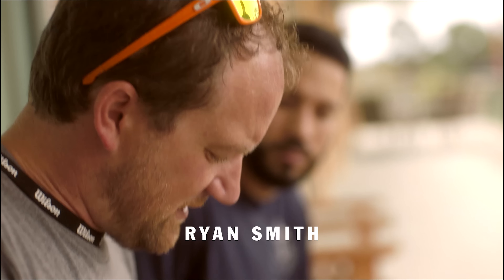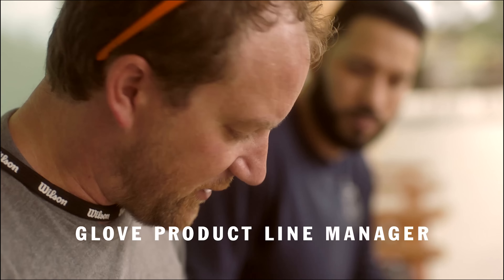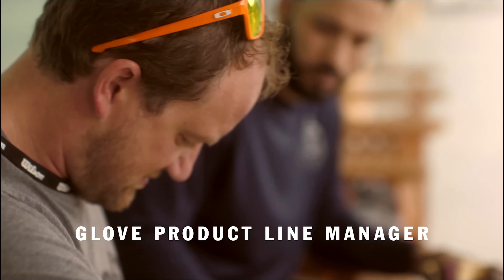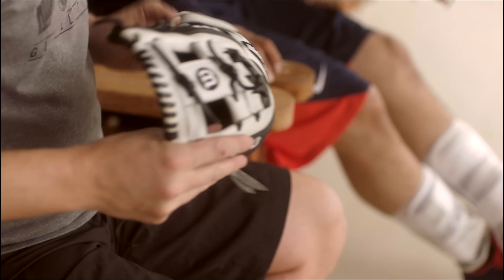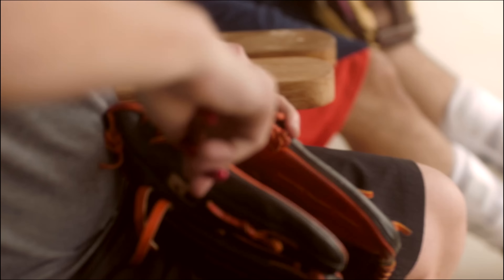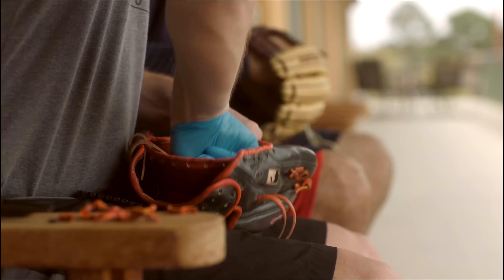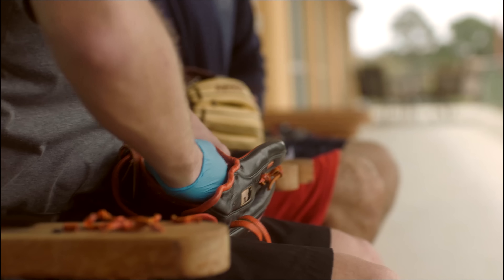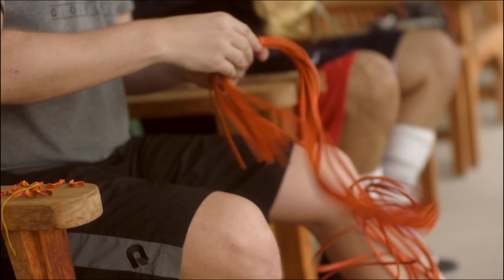Glove Love: Marwin Gonzalez and his Custom A2000s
Marwin Gonzalez isn't confined to one position. He's a ballplayer. And like any good ballplayer, he knows and loves his gloves. Marwin works with three custom Wilson gloves -- an A2000 EL3, an A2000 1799 and an A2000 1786. Because, in order to hold it down in multiple spots, you need multiple pieces of leather. To build a custom just like Marwin's head to WilsonCustomGloves.com.